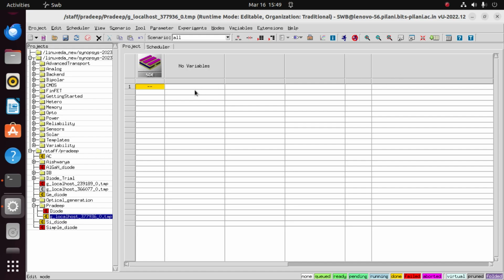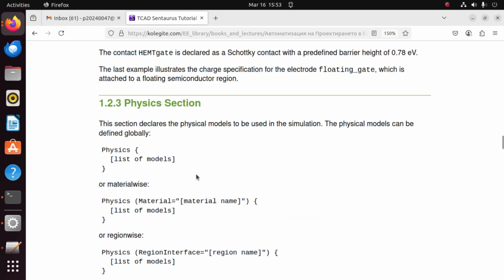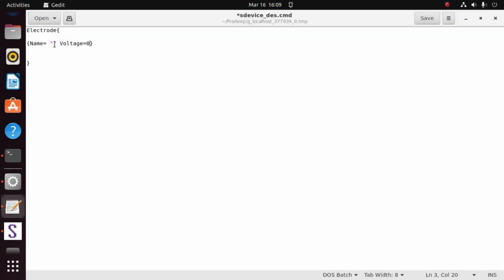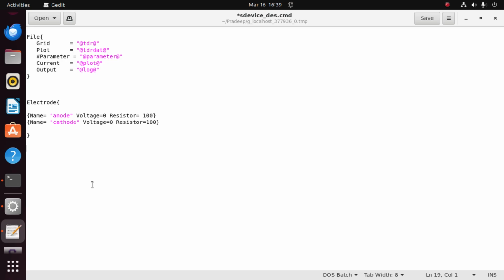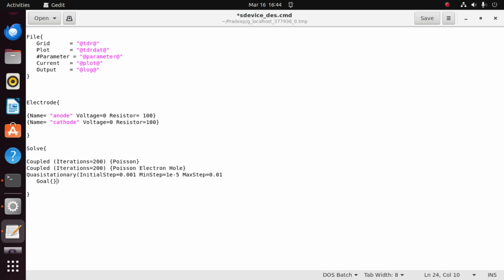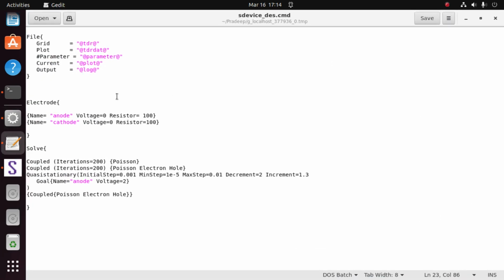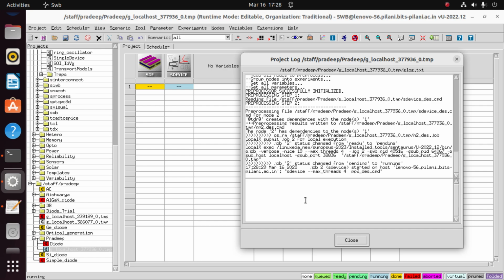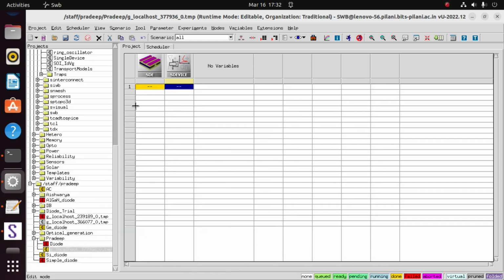Sentaurus Workbench, SDevice - 3 |BITS PILANI